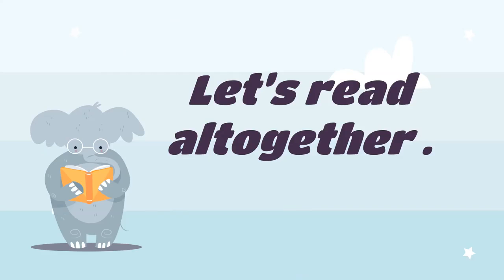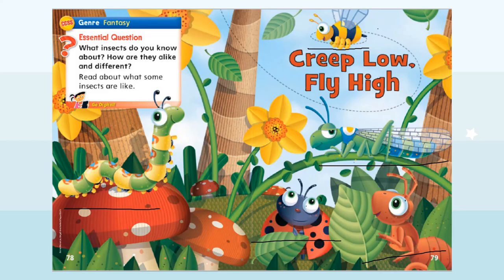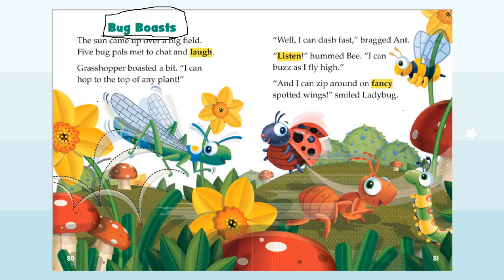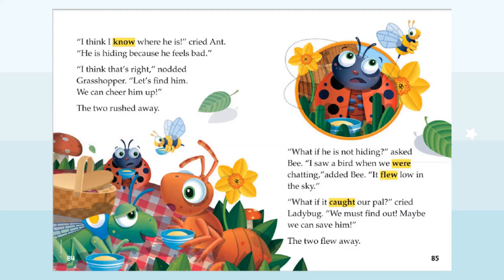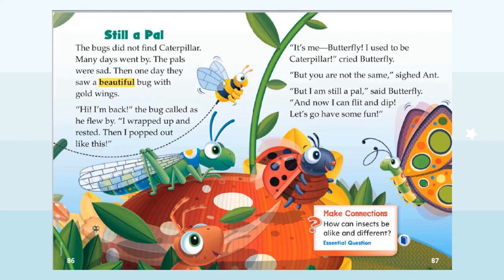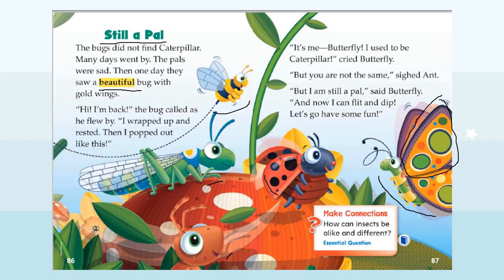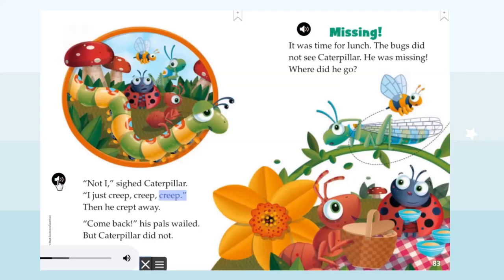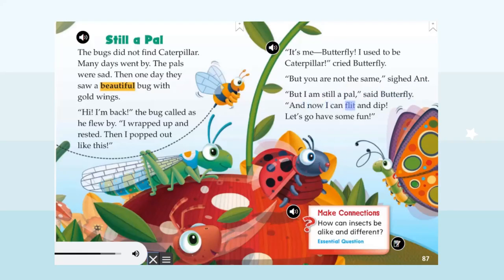Unit 4 Week4 Reading video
Watch the video and practice reading the lesson.